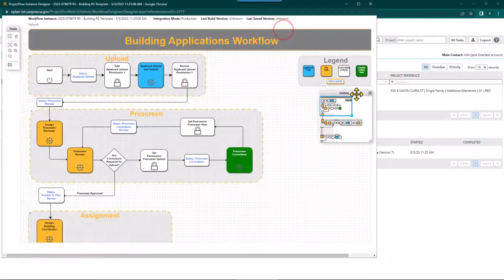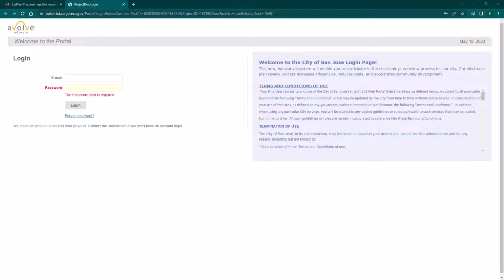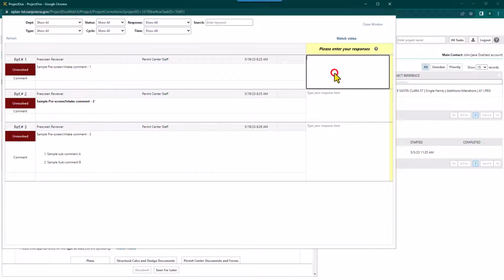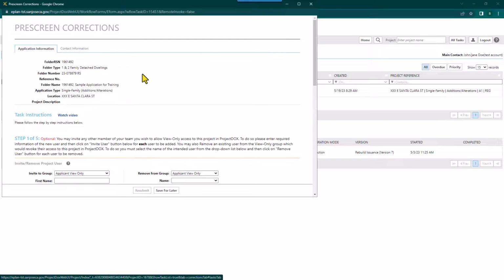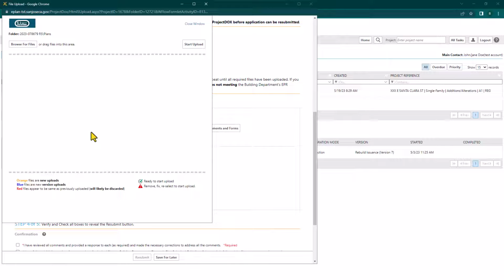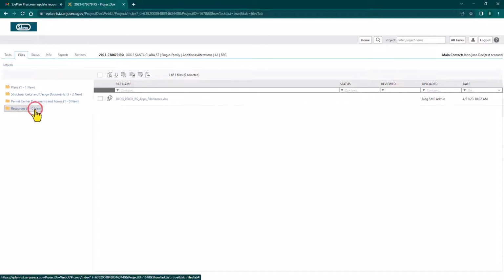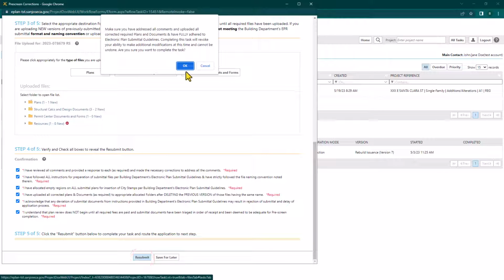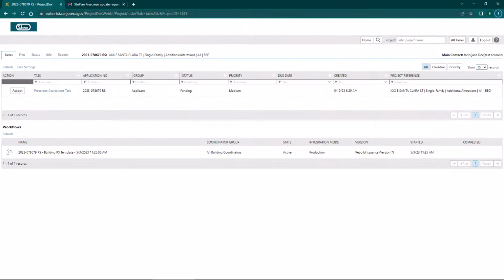Applicant Prescreen Corrections - Building SJePlans/ProjectDox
View how to respond to any issues stemming from the intake appointment.